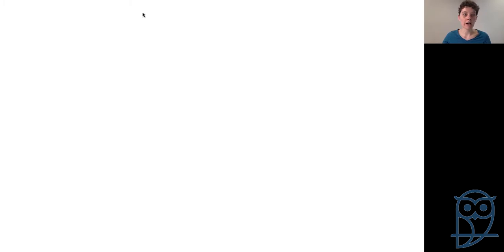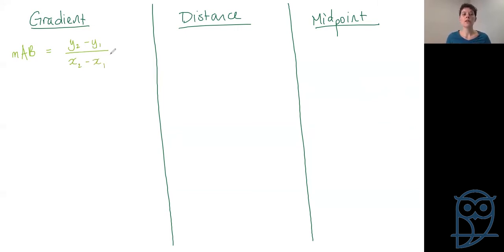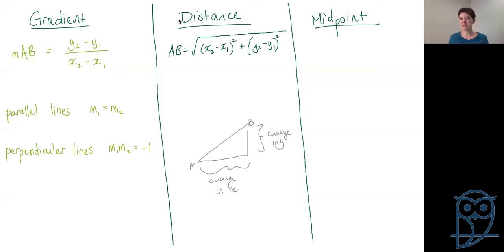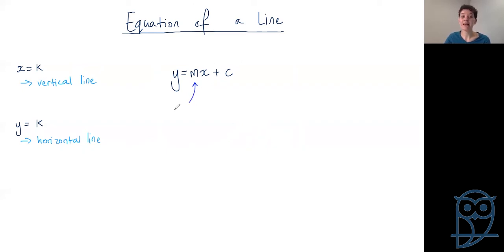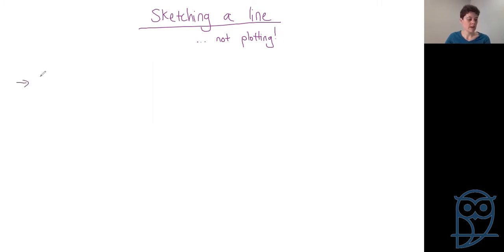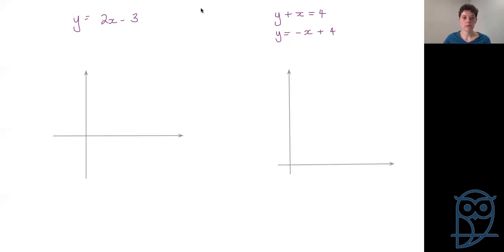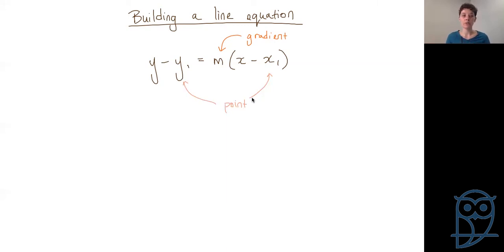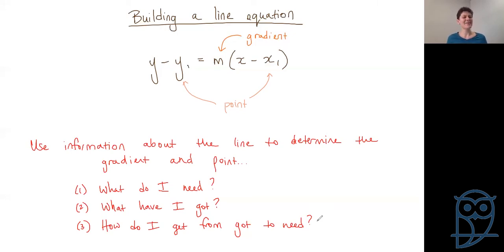Live Lesson: AS Pure Mathematics P1 - Coord Geometry Straight Lines